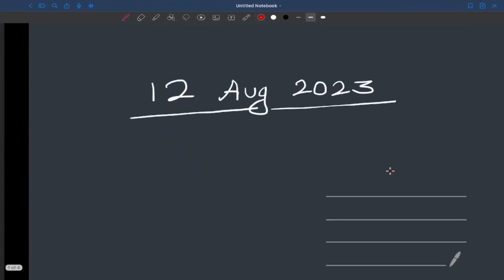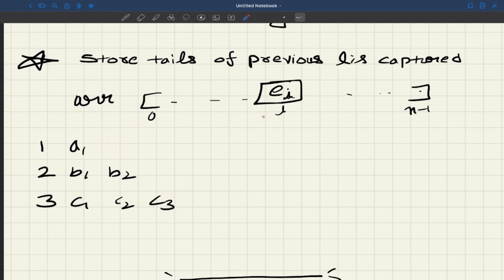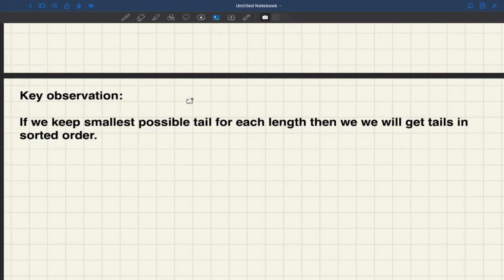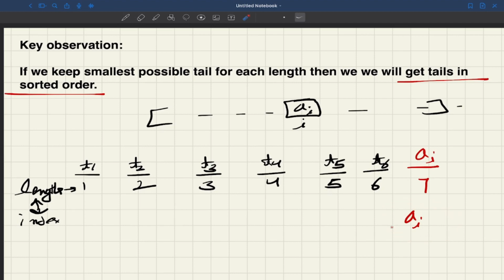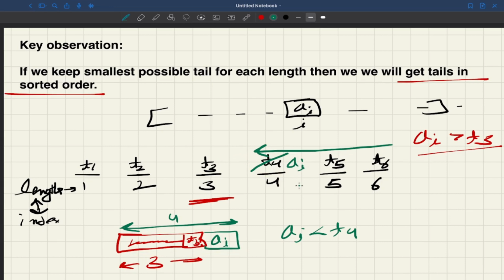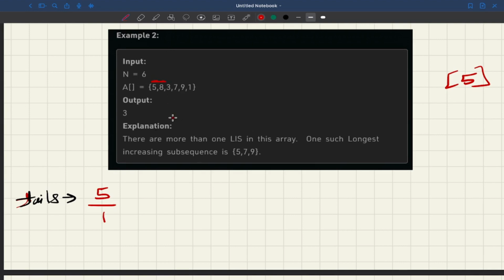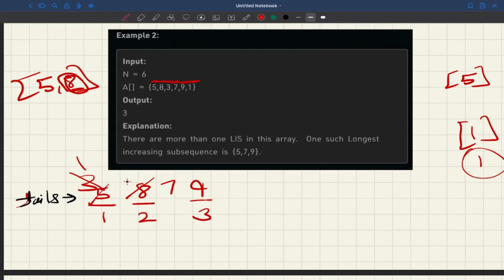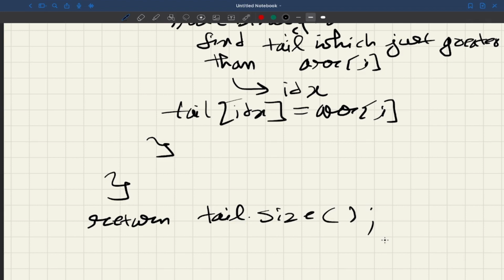Longest Increasing Subsequence | O(n logn) solution | POTD | GFG | 12 Aug 2023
(By pass some ads to get the files)